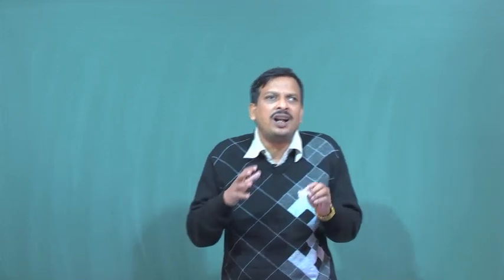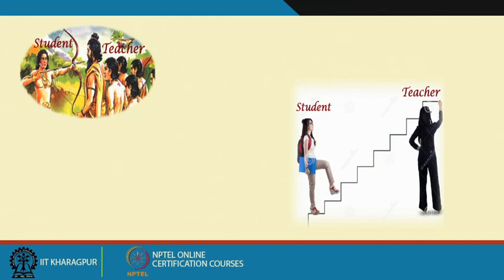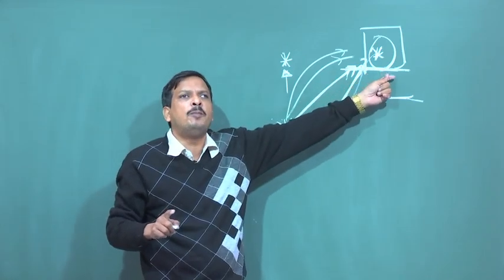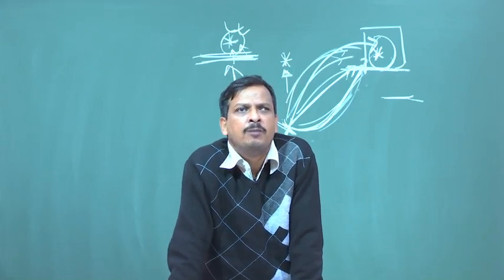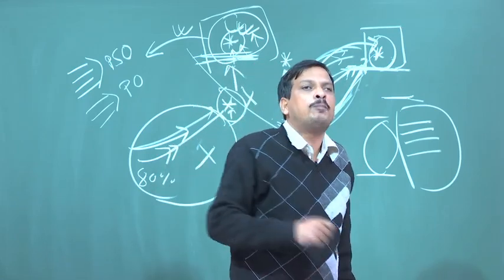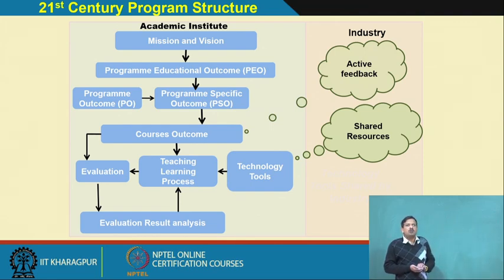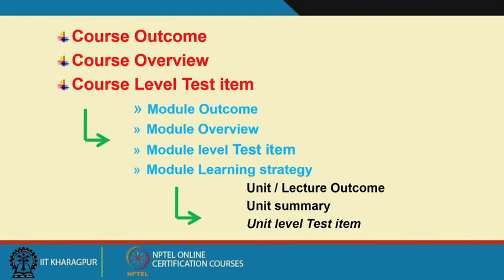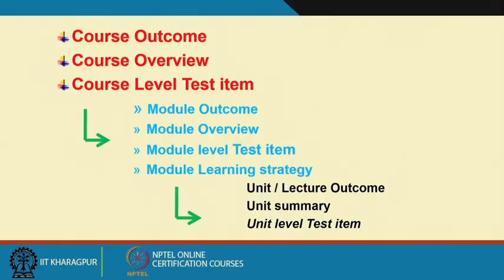Approach to Design Outcome based Learning